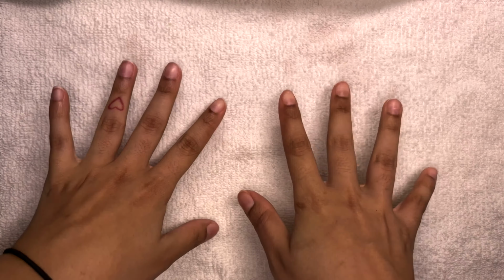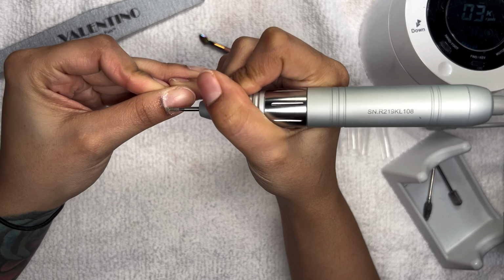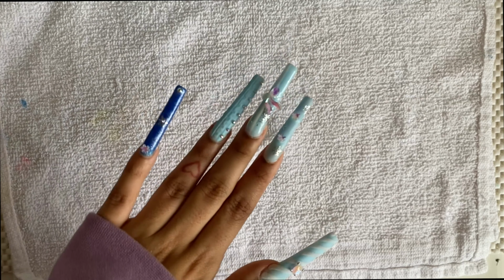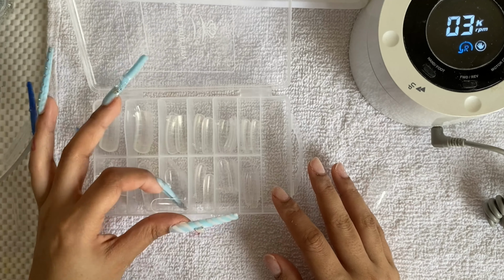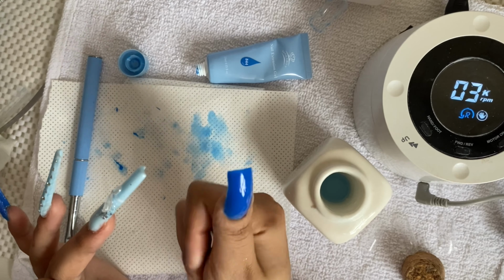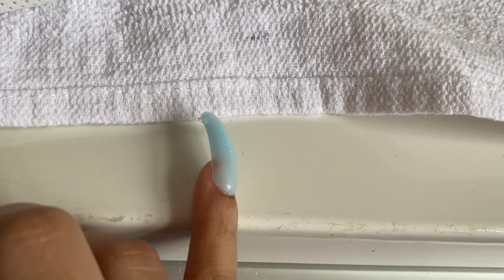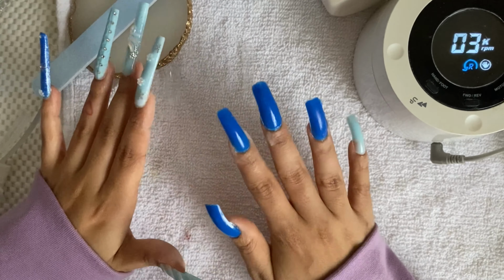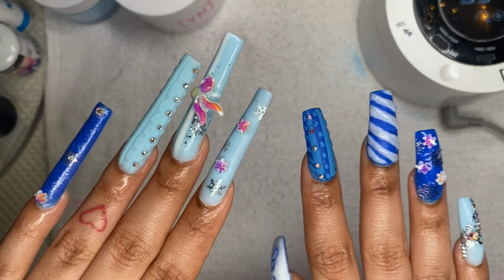VLOGMAS DAY 7 | The difference between dual form tips (half) and full coverage | POLYGEL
LOOKING FOR A SHOUTOUT? comment something on my most recent IG post!

STALK ME!!!